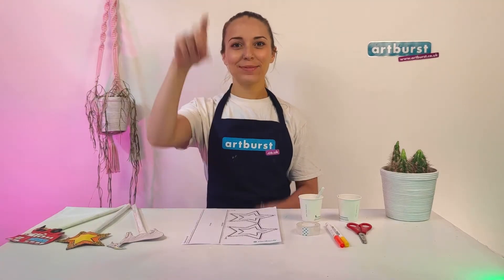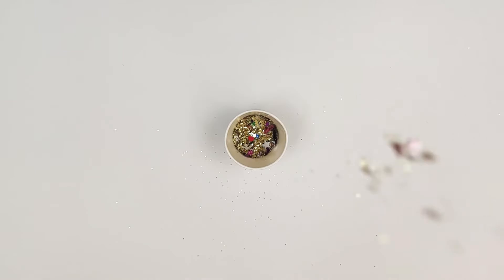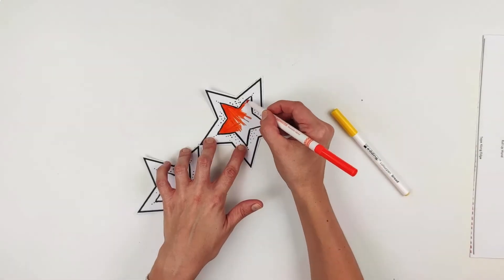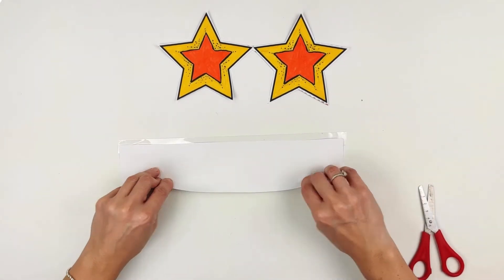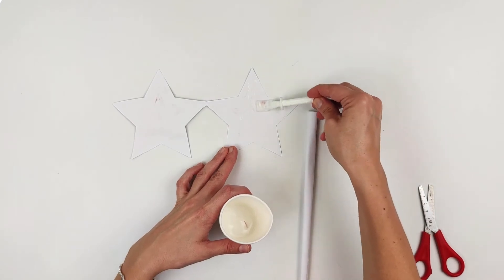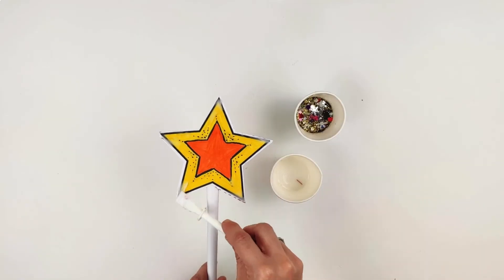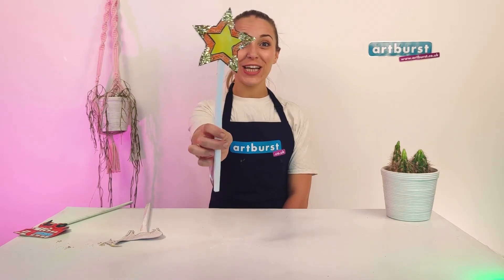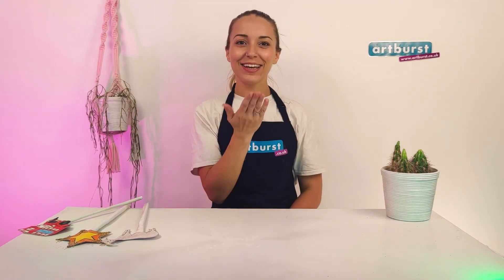Artburst Craft Tutorial - Star Wand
A magic wand craft you can make using things you can find around the home!